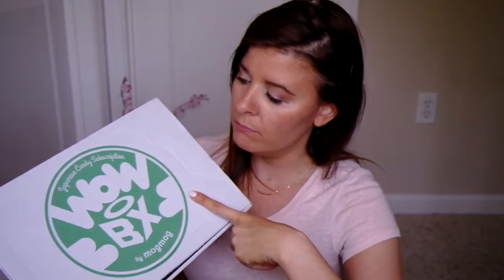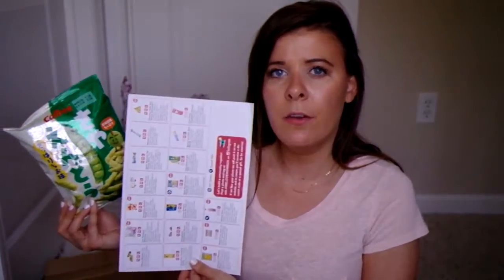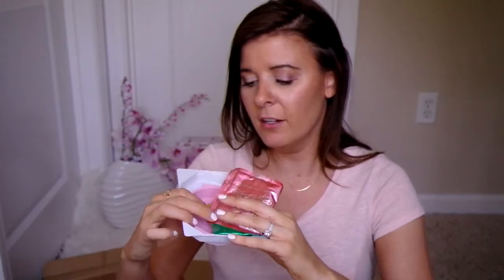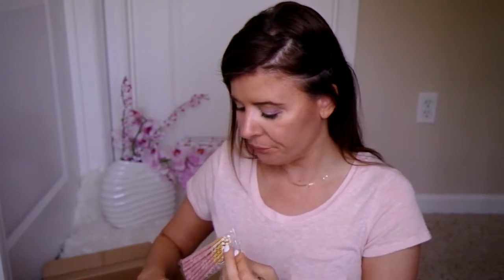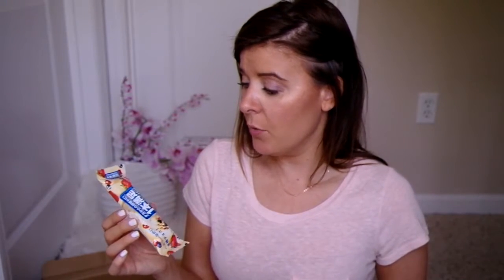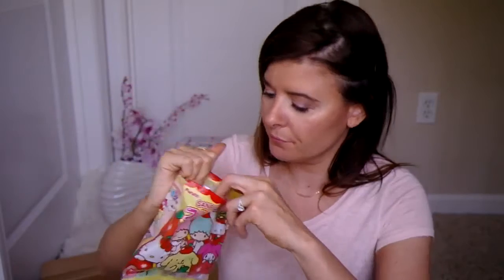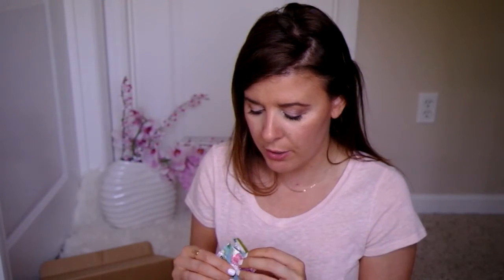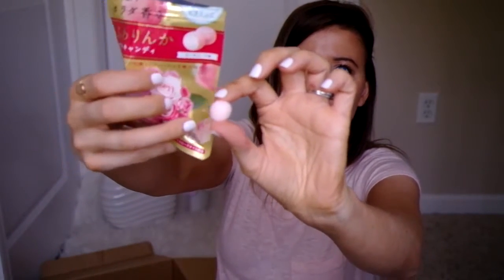WowBox (Beauty + Kawaii) Japanese Candy Taste Test | spiffykerms